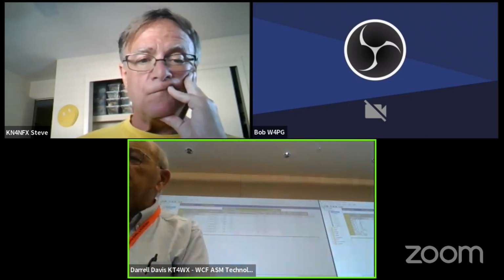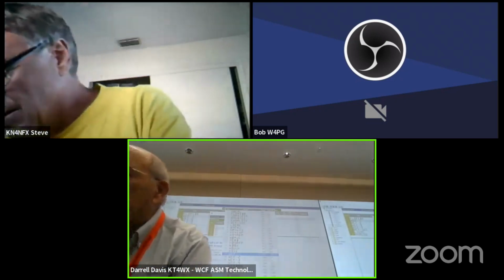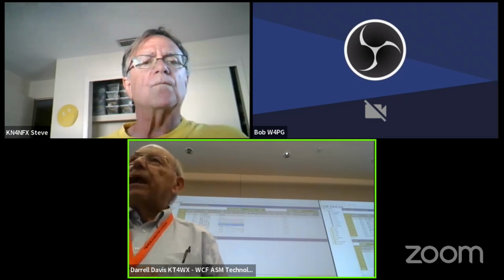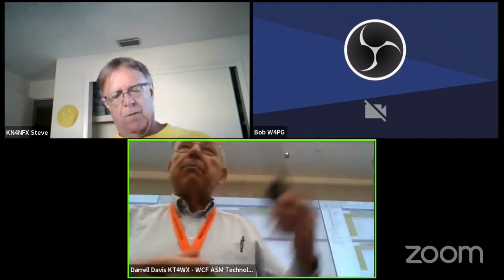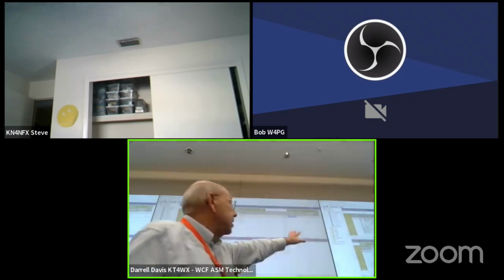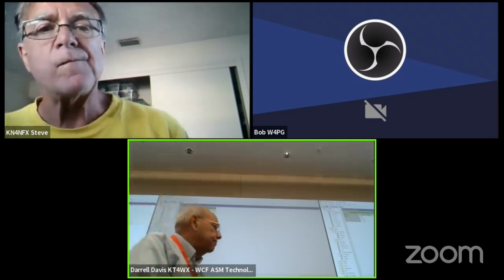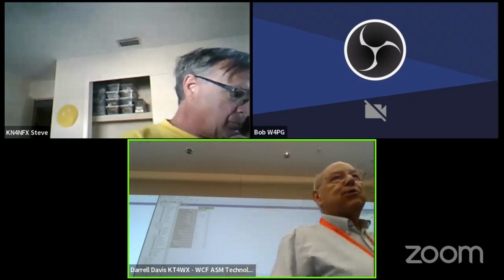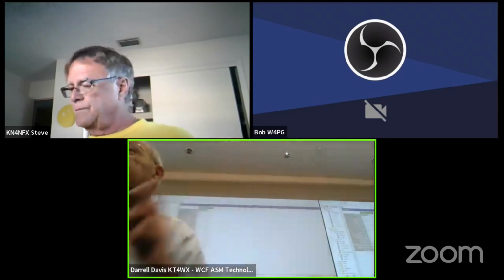TECHCON 2023 - Advanced NXDN Topics - Paul Toth NB9X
Paul in this second session goes into how to use the Icom programming software to program Icom NXDN radio, and some very useful programming tips.